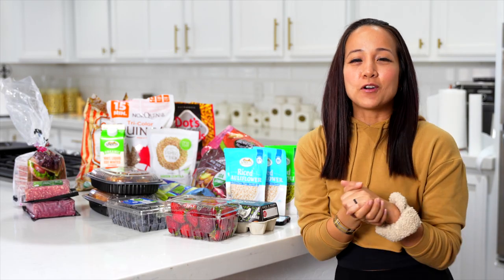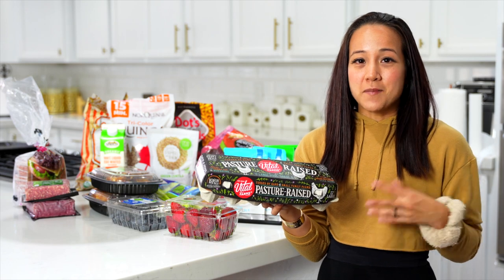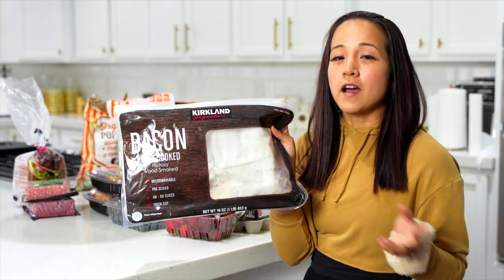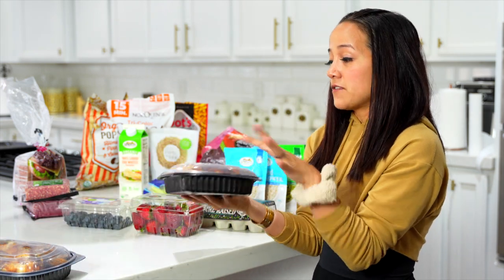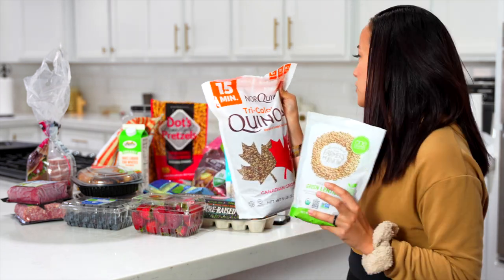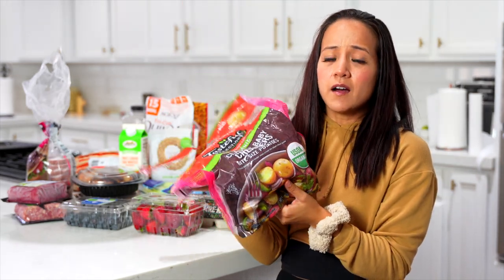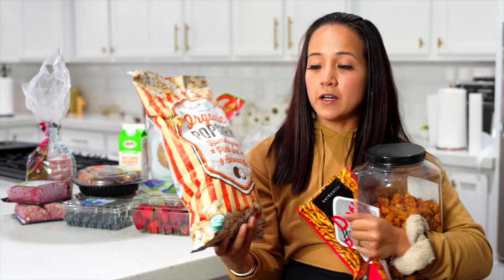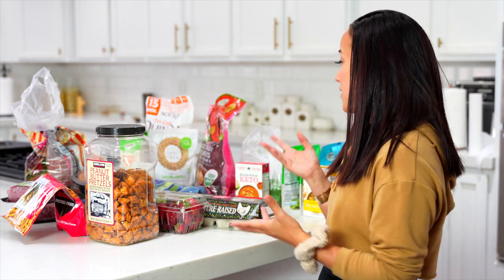WHAT I EAT IN A WEEK TO LOSE WEIGHT! | Calorie Deficit | QueenDeeFitness